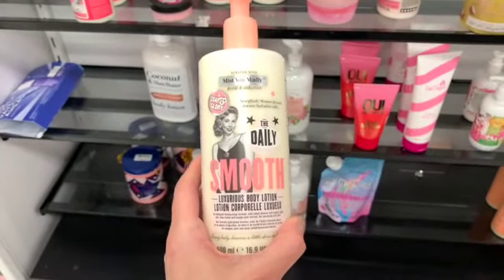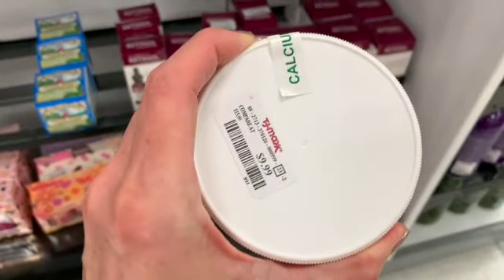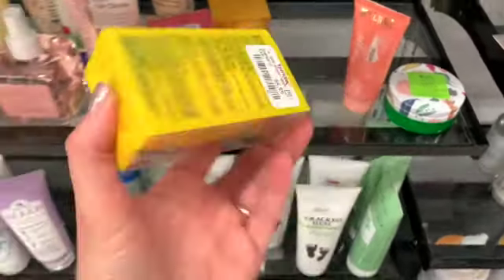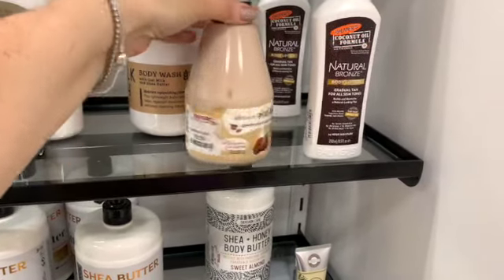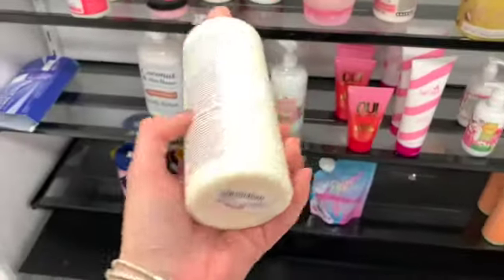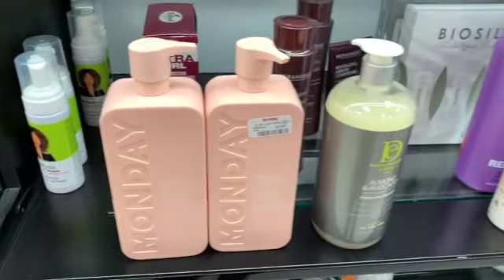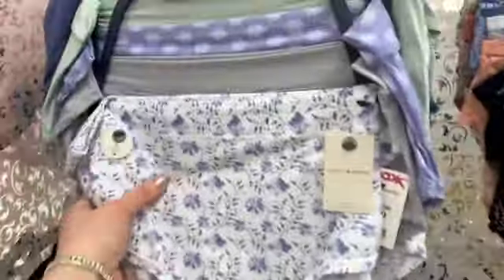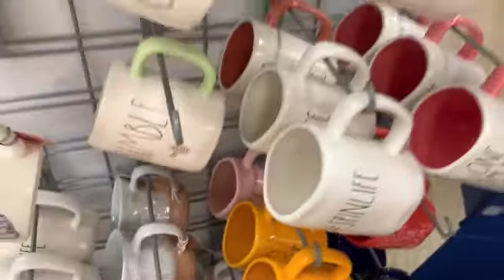TJ MAXX SHOPPING!!! *THESE NAME BRANDS COST MORE EVERYWHERE ELSE* NEW FINDS FOR SUMMER!!!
Come shopping with me at TJ Maxx!!!

In addition to shopping videos, *LIVE* Bunny Birdy Gator Auctions are now part of the channel!!!